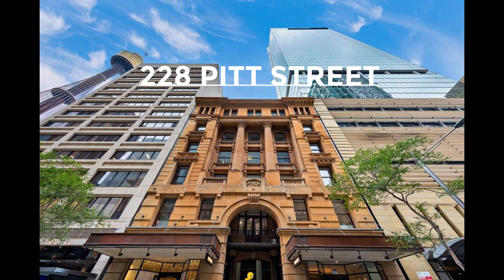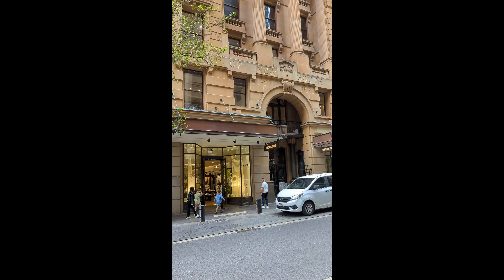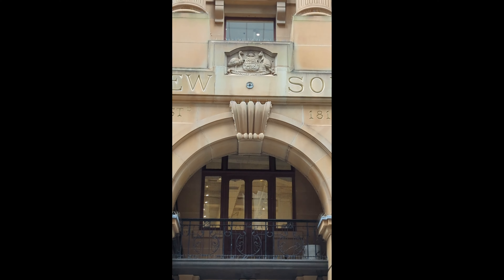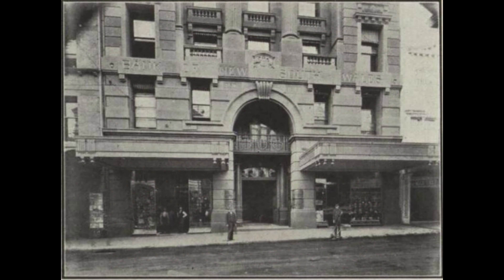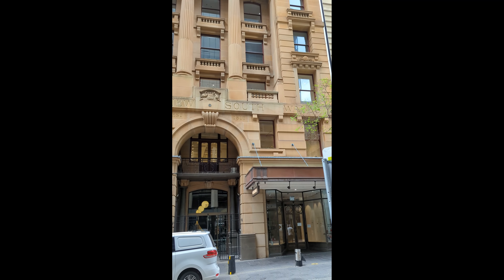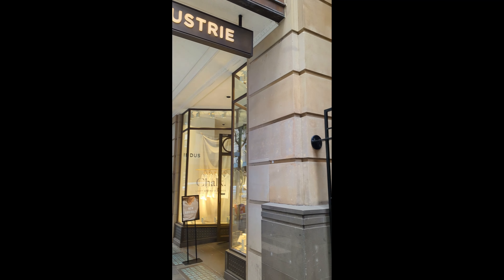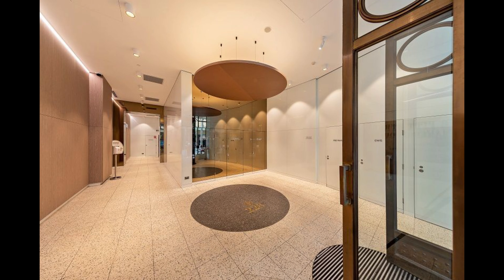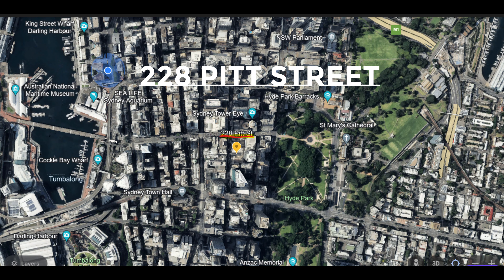228 Pitt Street, Sydney: A Timeless Legacy in the Heart of the City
🏛️ Dive deep into the heart of Sydney with 228 Pitt Street, a landmark that seamlessly weaves the city's rich history with its vibrant present.

🌆 From its early foundations in the 19th century, this iconic address has been a silent guardian, watching Sydney evolve and flourish. Its walls, echoing with tales of ambition and resilience, showcase a blend of Victorian and Art Deco artistry. 🎨 But 228 Pitt Street isn't just a testament to the past; it's a beacon for the future.

🌟Today, it stands as a nexus of commerce and culture, offering state-of-the-art commercial spaces that exude old-world elegance. 🏢 For businesses aiming to etch their legacy amidst a backdrop of history and innovation, this is your canvas.

🖋️ Experience the allure and potential of this architectural gem by reaching out to Vertical Property. Let's embark on a journey where the past meets the present, and where your business's future shines bright. ✨🔍

Investing in commercial real estate in Sydney can be a lucrative and rewarding experience. Let us help you make the most of this opportunity. 🙏

Vertical Property - Commercial Real Estate
Three International Towers, Suite 99, Level 24/300 Barangaroo Ave, Sydney NSW 2000